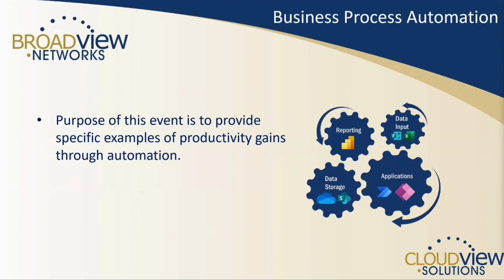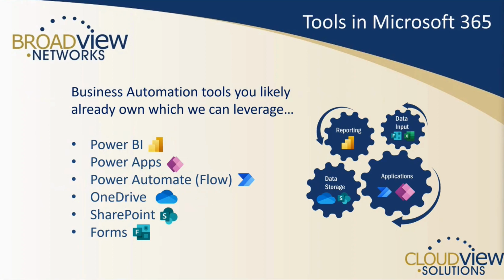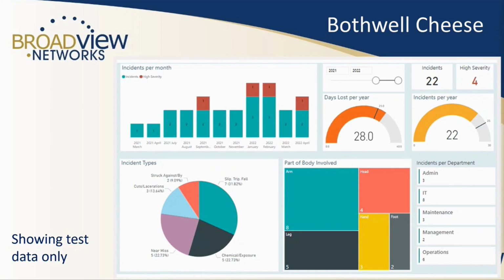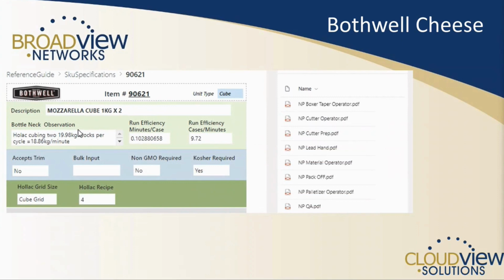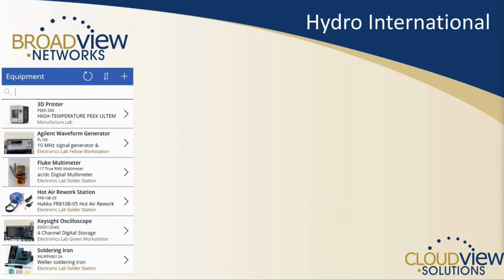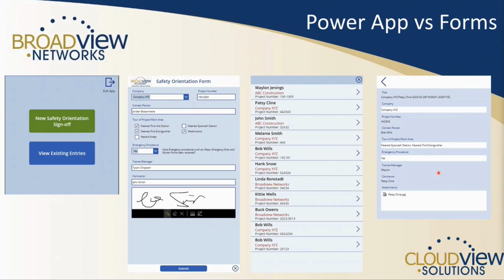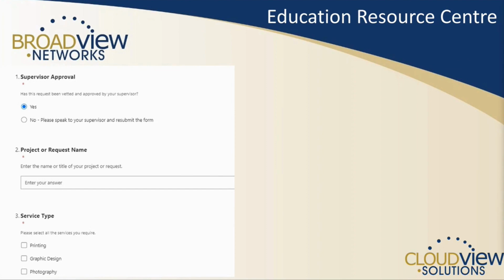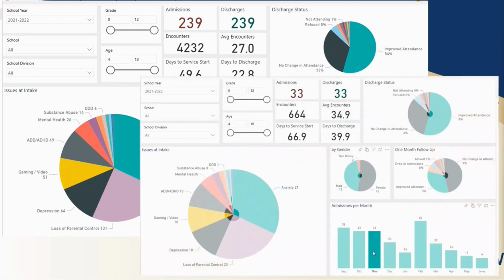Business Process Automation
Get practical ideas on how to automate processes common to small and medium businesses. Within Microsoft 365 you have access to a powerful set of automation tools.